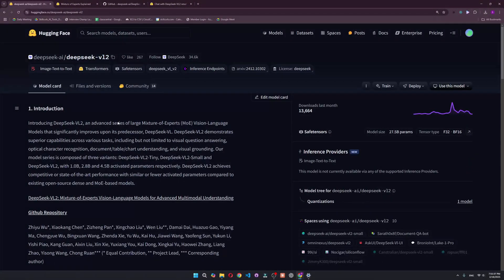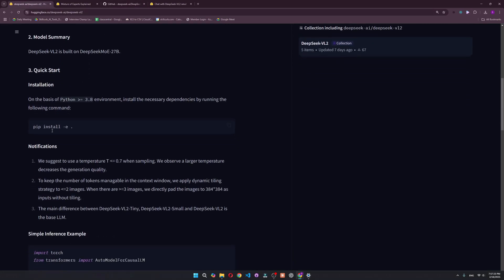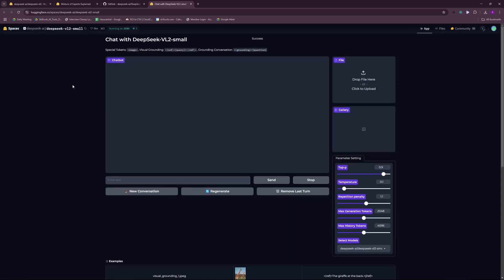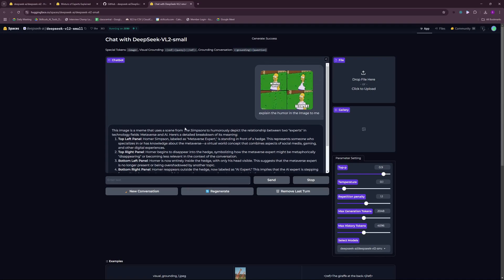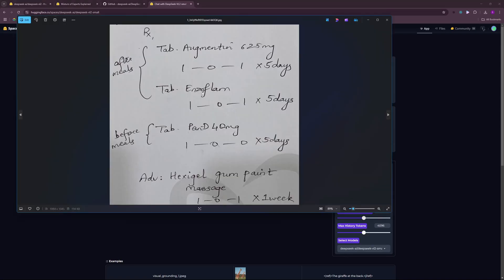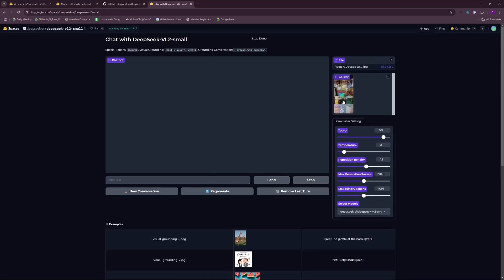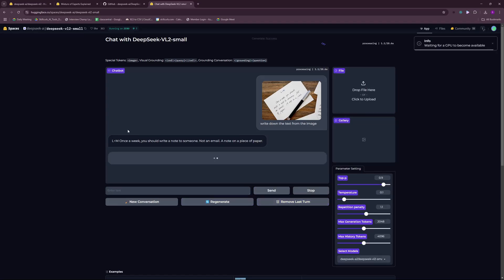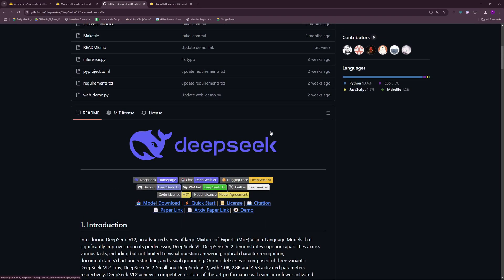Deepseek NEW AI VISION MODEL! is Crazy Good (Demo)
Deepseek is back with VISION

Deepseek VL-2 : Deepseek STRIKES BACK with their NEW CRAZY AI VISION MODEL!

We will demo Introducing DeepSeek-VL, which is an open-source Vision-Language (VL) Model designed for real-world vision and language understanding applications.

Top AI Image & Video & Audio tools we Recommend